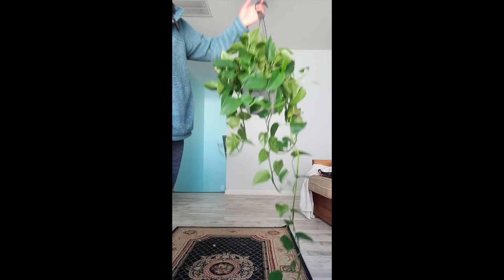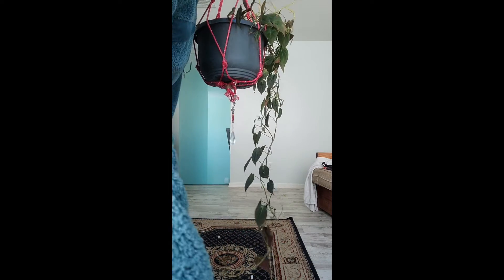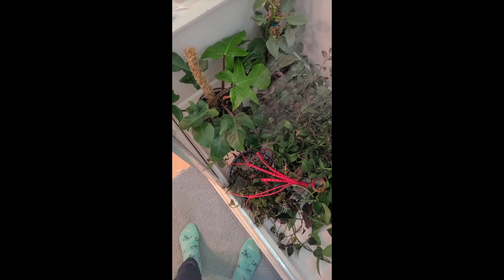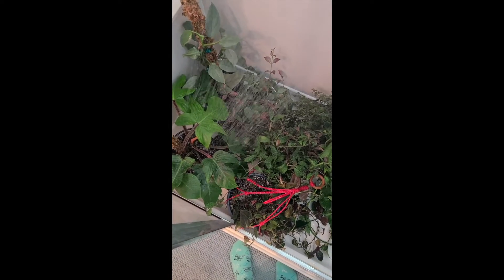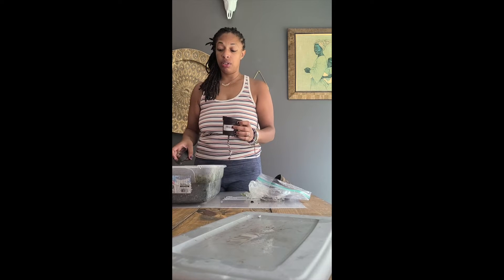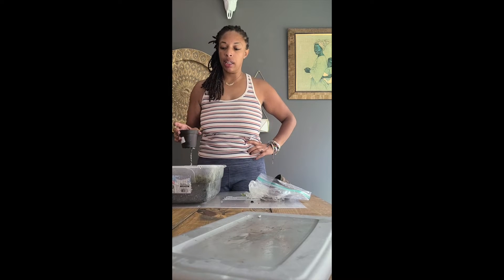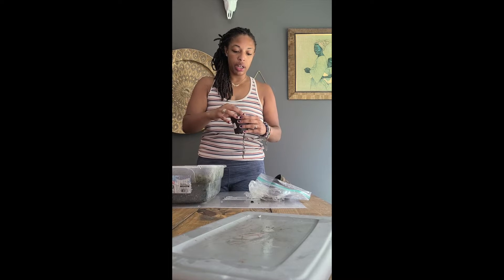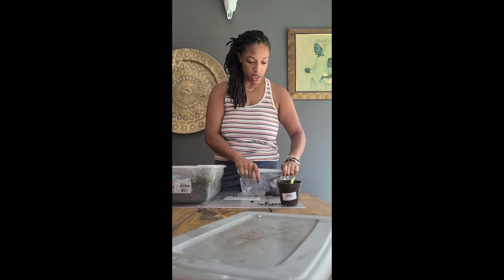Plant Chores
come along with me as I do some watering, potting, and a little chat!